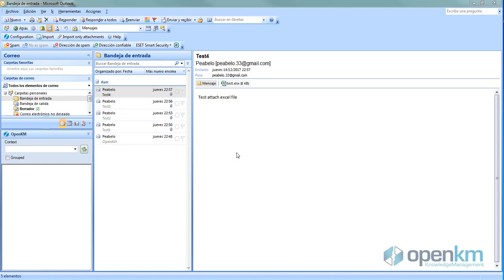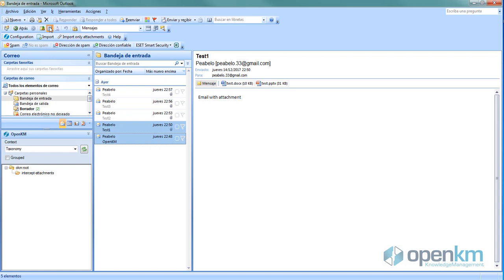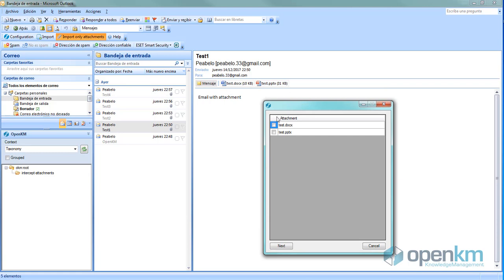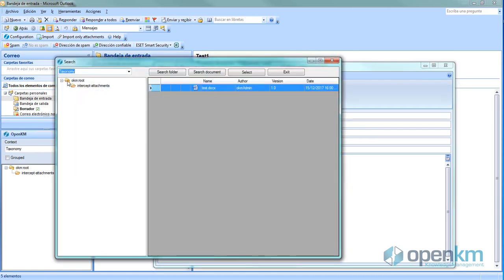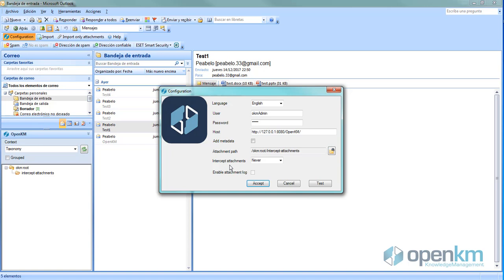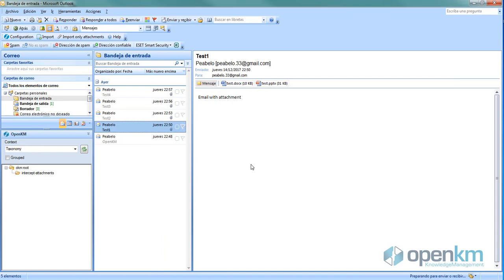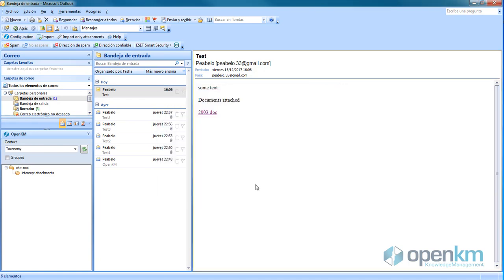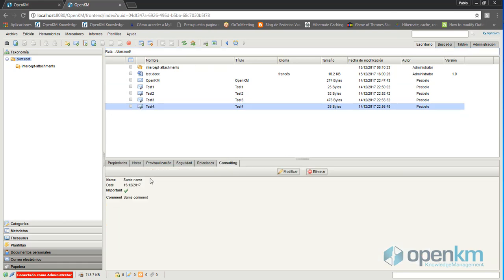OpenKM - New Microsoft Addin version for Outlook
In this video we show the new features of the new MS Addin for Outlook.